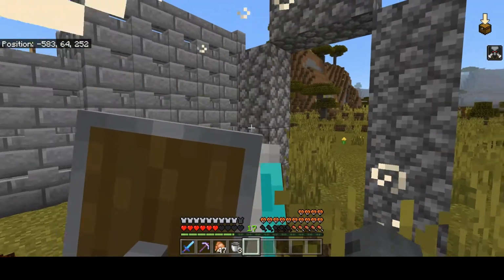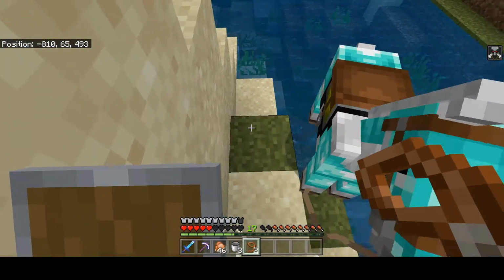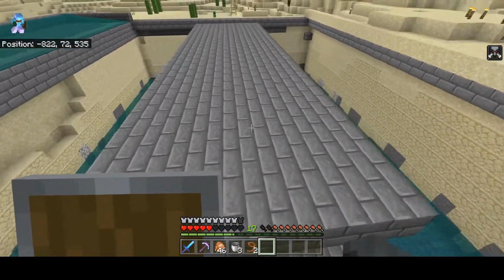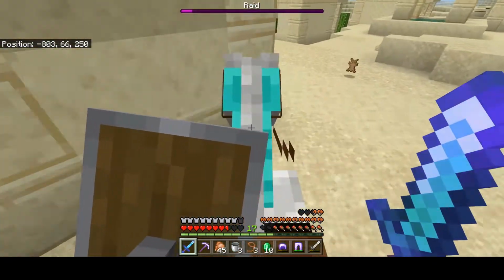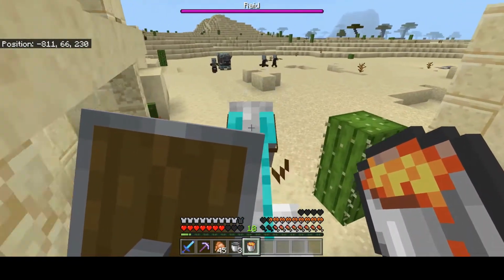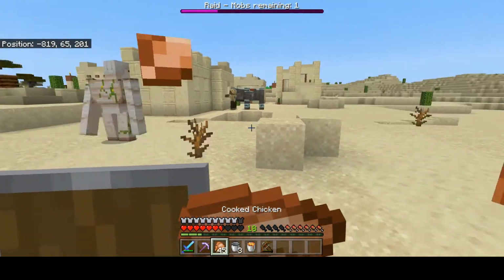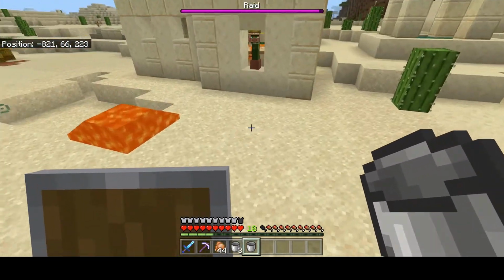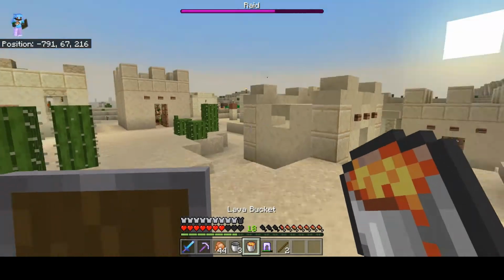Minecraft Survival S 2 Ep 7 defending the village